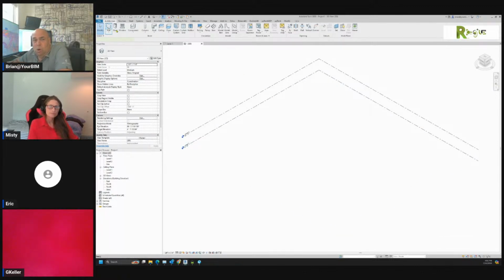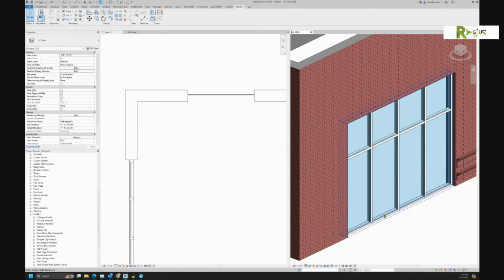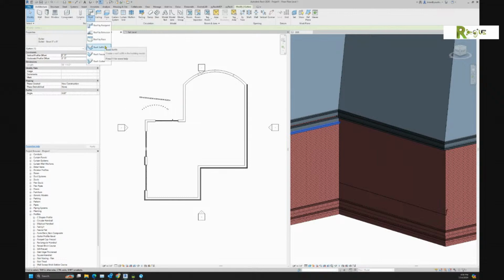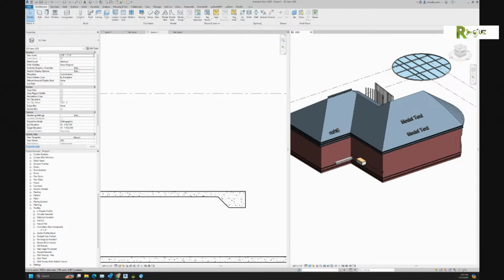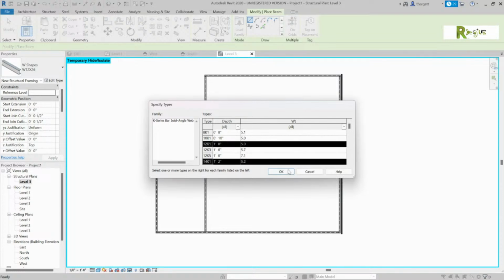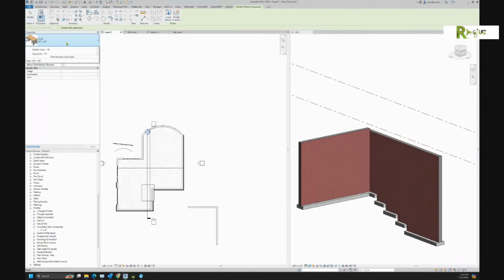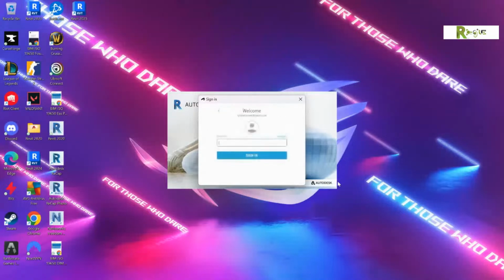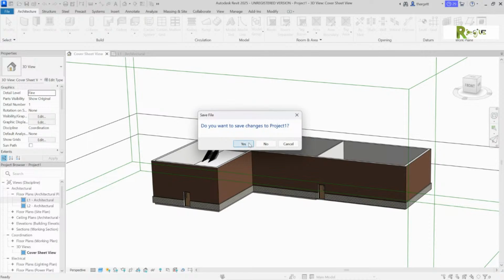Sunday Night Revit Online Group Stream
We will continue with the Revit Fundamentals Class.  Also, Review of some current question on the Current Project.